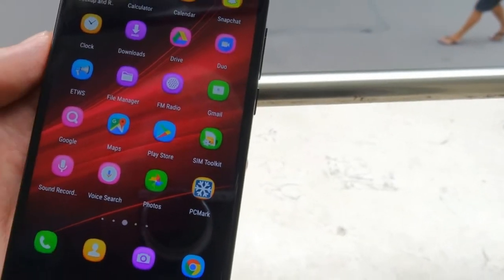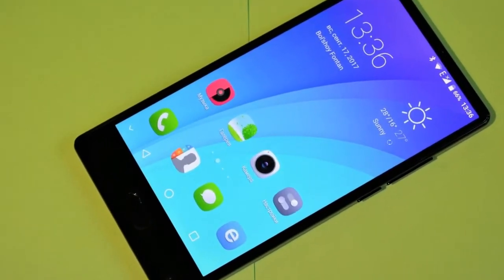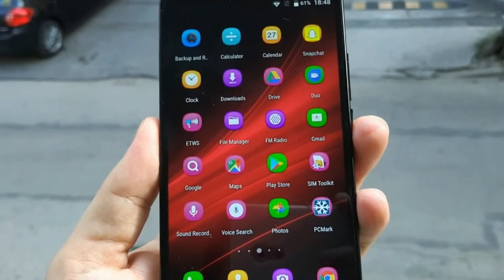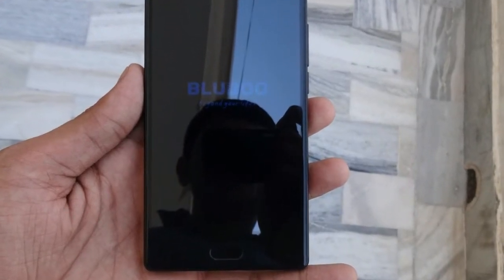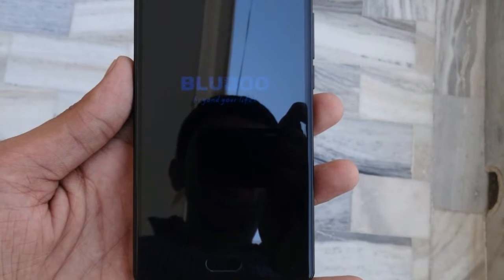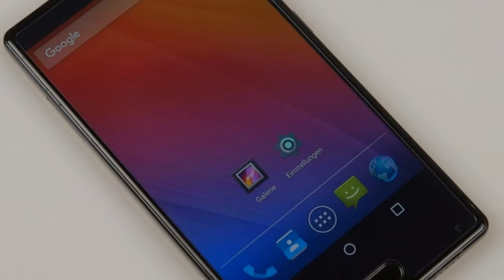BLUBOO S1 HANDS-ON - TECHNO UPDATE